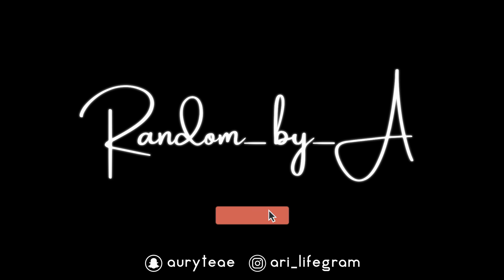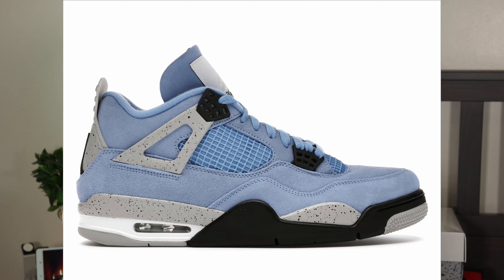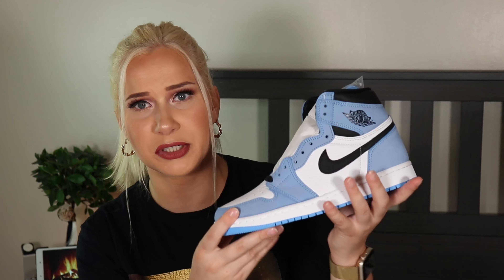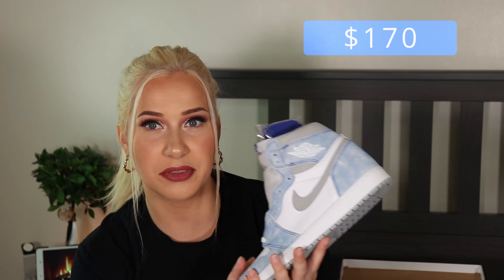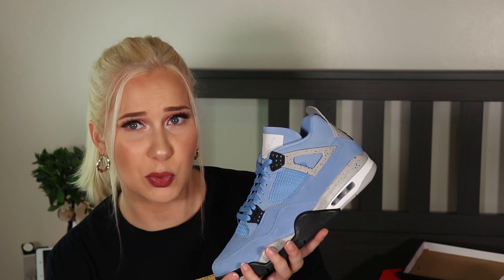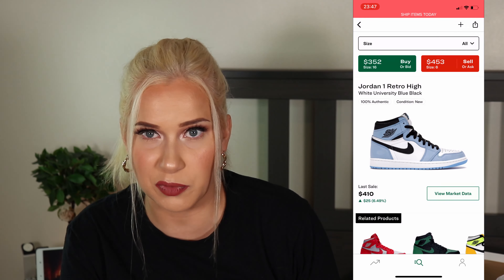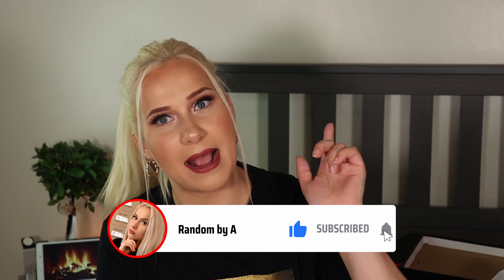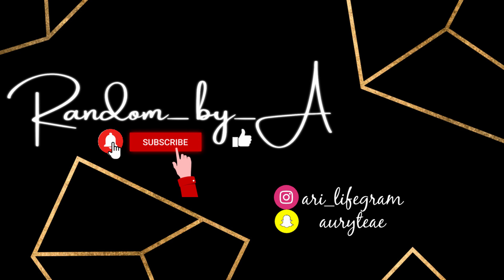JORDAN 1 HYPER ROYAL vs. JORDAN 1 UNIVERSITY BLUE vs. JORDAN 4 UNIVERSITY BLUE | Which is better?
The JORDAN 1 HYPER ROYAL vs. JORDAN 1 UNIVERSITY BLUE vs. JORDAN 4 UNIVERSITY BLUE are  Great and Hyped Jordans. In this video, I compare Three of the best colorways of the Jordans to release in 2021 - The Jordan 1 University Blue, the Jordan 1 Hyper Royal, and Jordan 4 University Blue.  These sneakers feature similar light blue colorways and are also similarly priced in the resell market.
In this video, I talk about which Jordan(JORDAN 1 HYPER ROYAL vs. JORDAN 1 UNIVERSITY BLUE vs. JORDAN 4 UNIVERSITY BLUE) has better quality, details, reseller prices, maintenance, Styling, and which is an overall better colorway, and if I had to choose one, which one would I choose.
The Hyper Royal Air Jordan 1s had a sneaker release date of April 17th, 2021, and a retail price of $170!
The University Blue Air Jordan 1s had a sneaker release date of March 17th, 2021, and a retail price of $170!
The University Blue Air Jordan 4s had a sneaker release date of April 28th, 2021, and a retail price of $200!

 ✔ S N A P C H A T: auryteae
✔ I N S T A G R A M : ari_lifegram

I have a passion for all things beauty & fashion.  I do different kinds of unboxings and reviews (makeup, sneakers, clothing),  first impressions videos, popular sneakers reviews, high-end and drugstore makeup videos, fitness routines, and so much more fun and random things - exactly like me!  Hope to see you around my channel :)

BEAUTY / STREET FASHION / LIFESTYLE